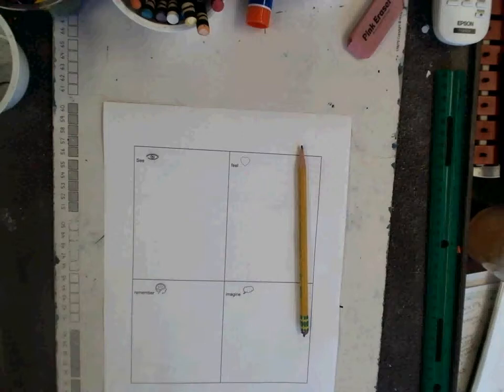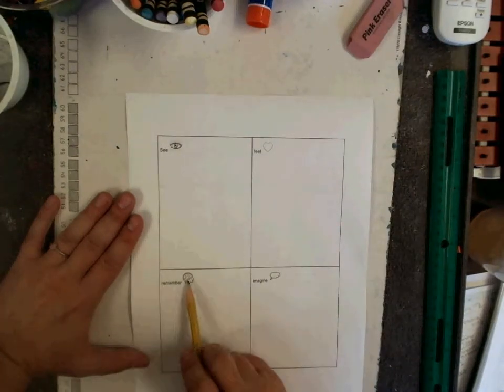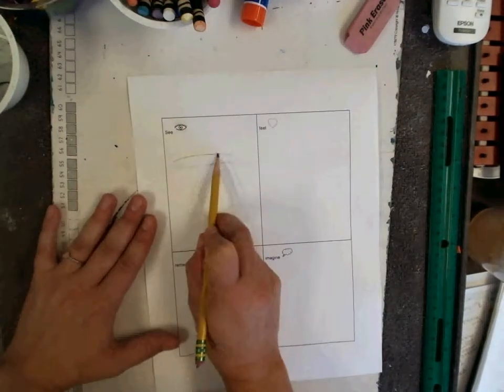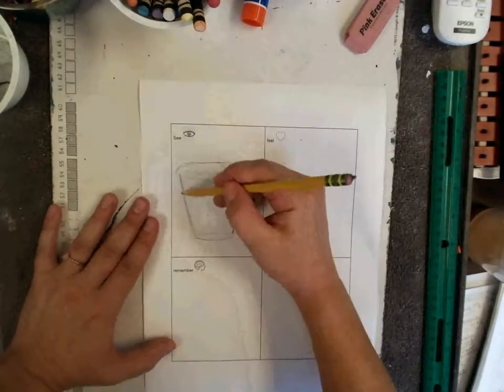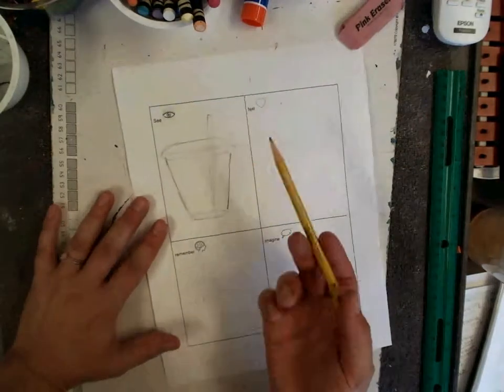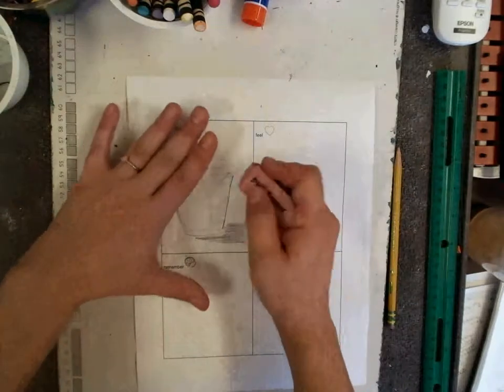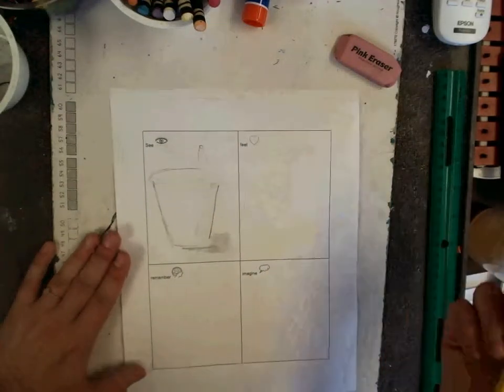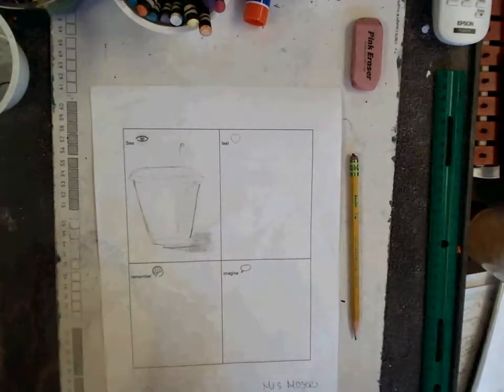K Pencil See Feel Imagine Remember